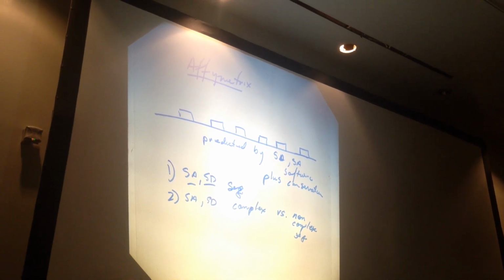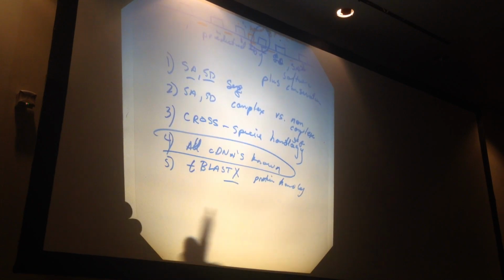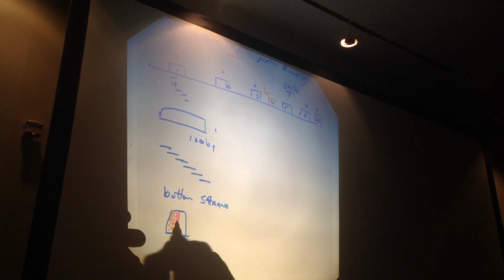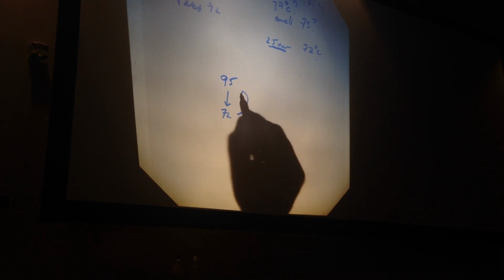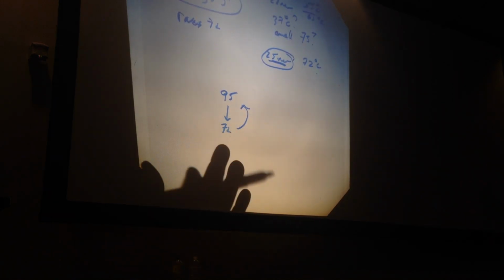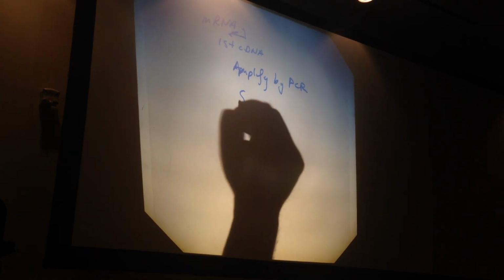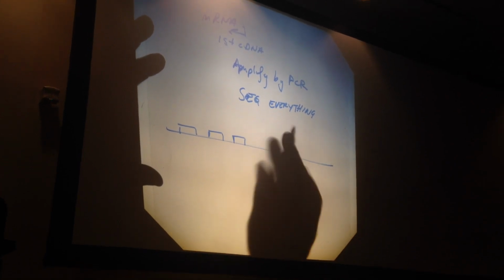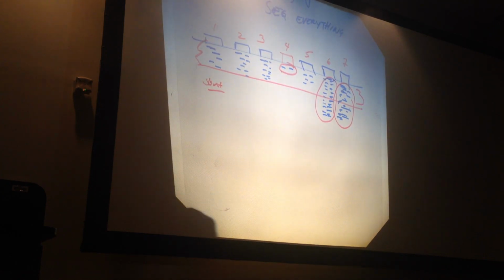Bio 203- Tuesday- 10/22/2013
Microchip Array technology